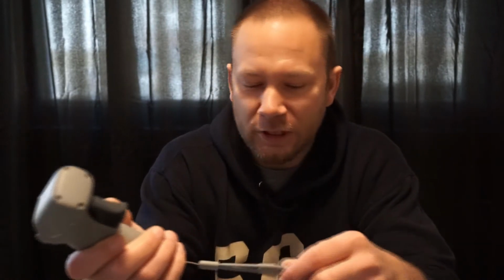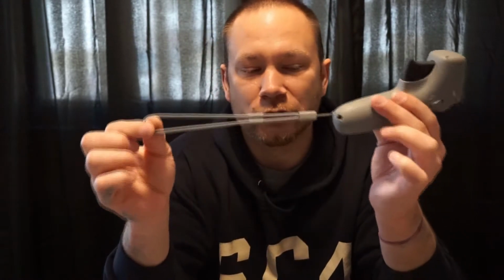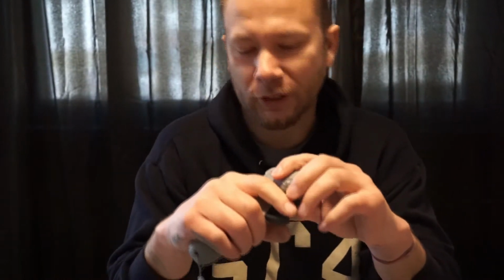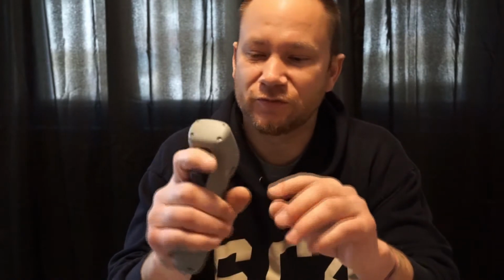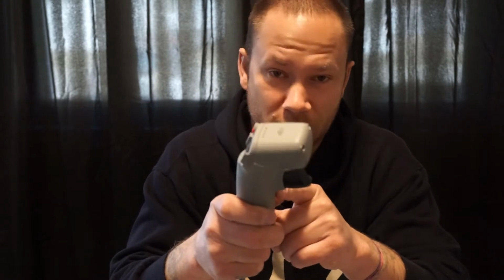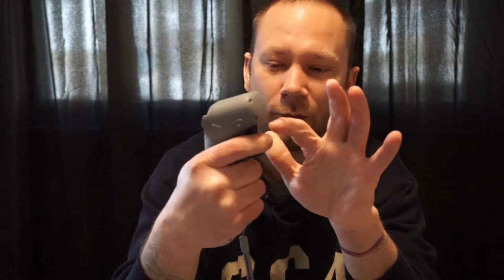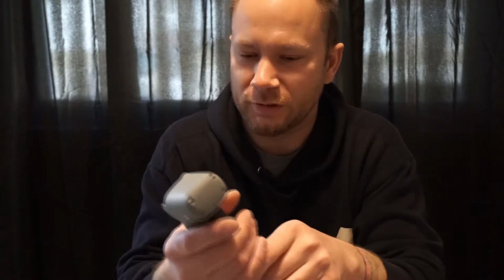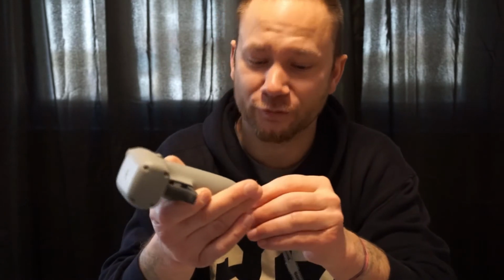DJI MOTION CONTROLLER REVIEW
A quick review as well as operation and opinion on what DJI created and what I think they did good and what they could have done better.